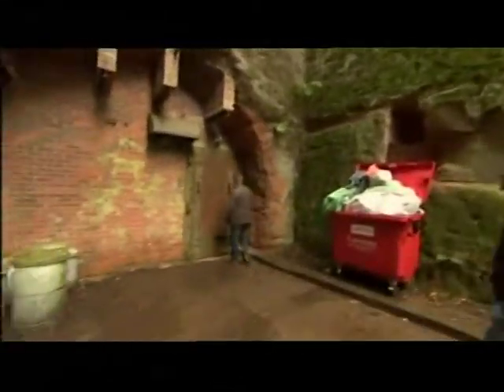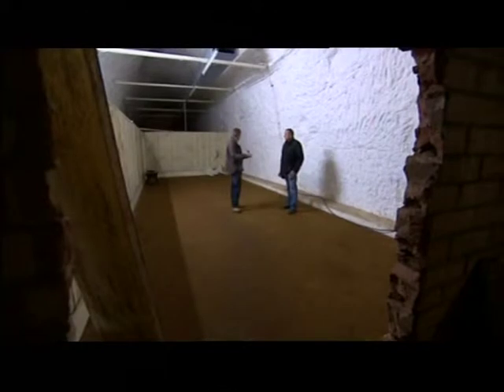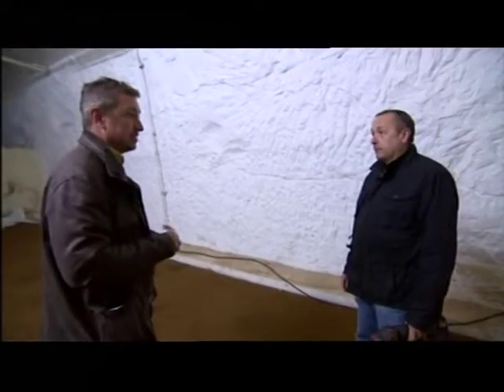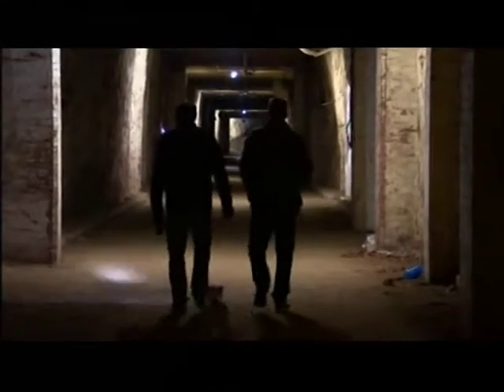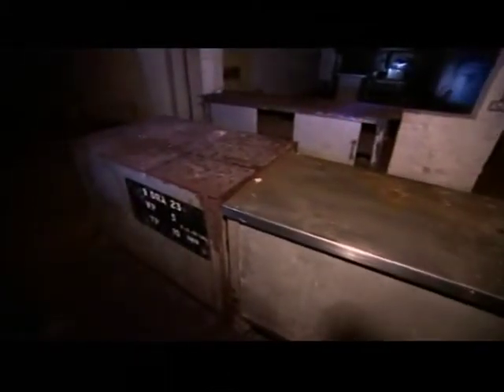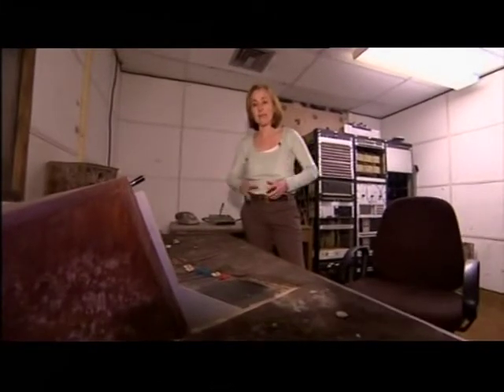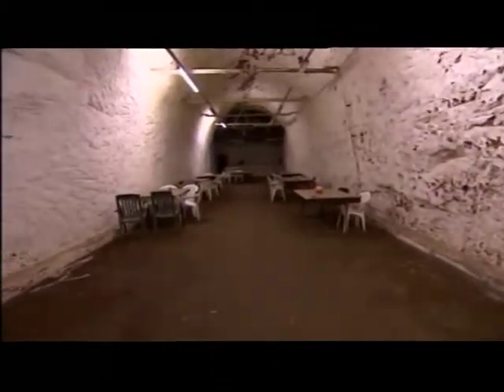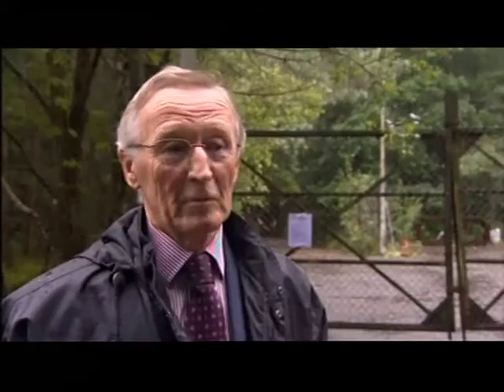Kidderminster:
9 Sept 2013.